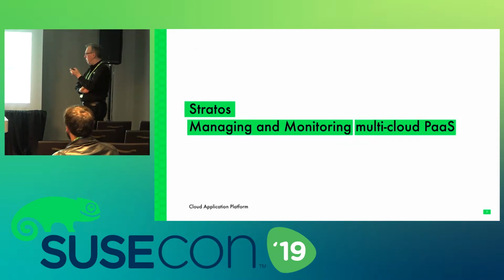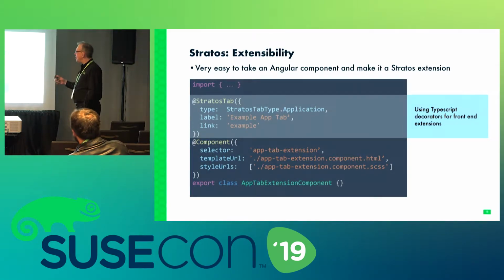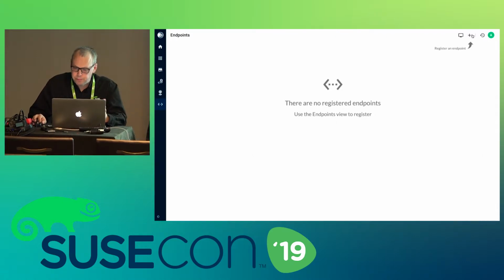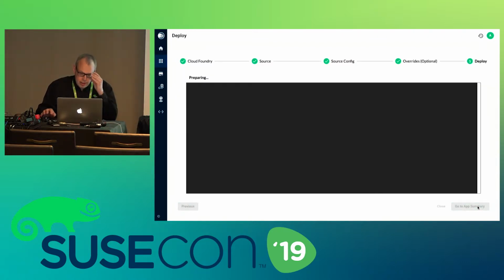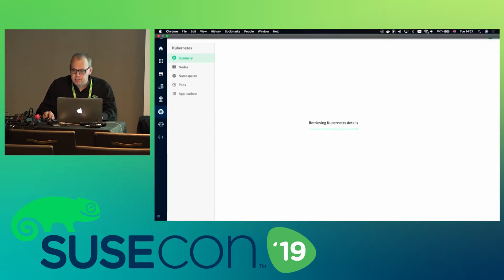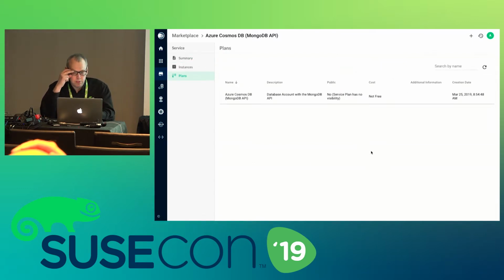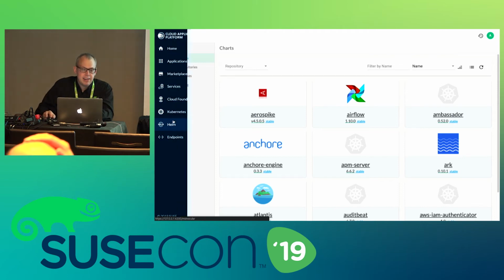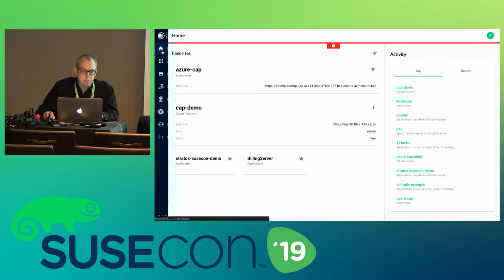TUT1268 Stratos A Rich Web based UI for Managing and Monitoring multi Cloud PaaS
Abstract: Stratos: A Rich Web-based UI for Managing and Monitoring multi-Cloud PaaS In this talk we will introduce and demonstrate Stratos - a web-based management application that is part of SUSE Cloud Application Platform. This rich application allows Administrators and Developers to monitor and manage SUSE Cloud Application Platform and the applications deployed to it. It supports management of multiple deployments of SUSE Cloud Application Platform and Cloud Foundry across different private and public cloud providers. It includes Prometheus for monitoring of both Cloud Foundry applications and the underlying Kubernetes environment on which SUSE Cloud Application Platform is deployed. We'll showcase the extensions to Stratos that take it beyond just a UI for Cloud Foundry to allow it to present metrics and data from Kubernetes. Stratos was originally developed by SUSE and open-sourced to the community - it became a Cloud Foundry incubated project and is on its way to graduate to become a part of core Cloud Foundry. SUSE still leads the development of Stratos which is a constituent component of the SUSE Cloud Application Platform product. We will talk about how Stratos has evolved as an open-source project and how it has been embraced and adopted by the Cloud Foundry community.